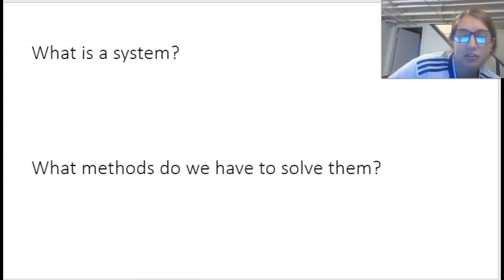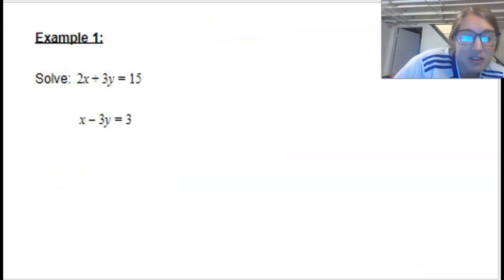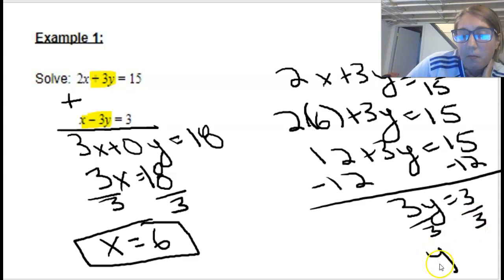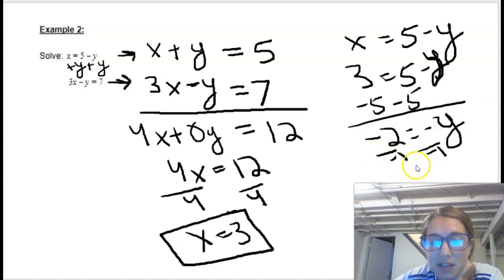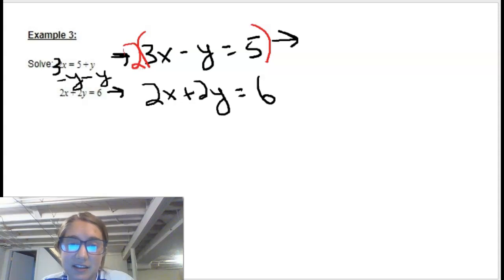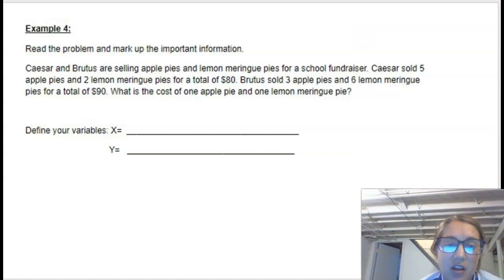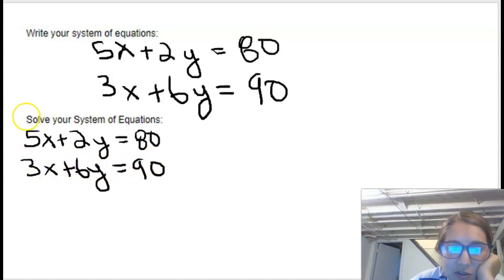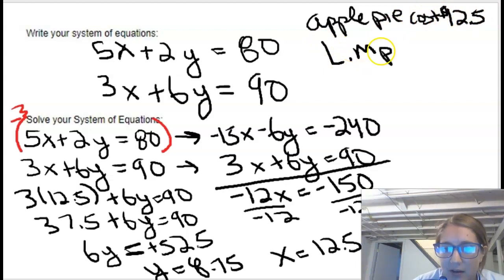alg 2-skill 2